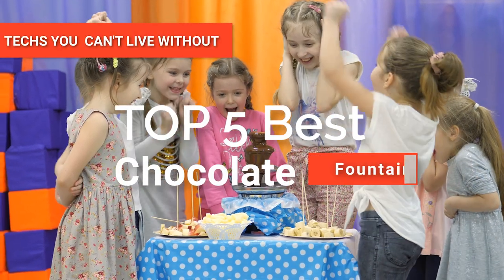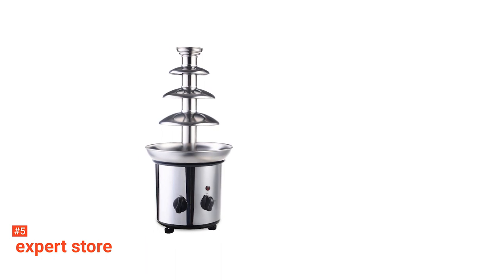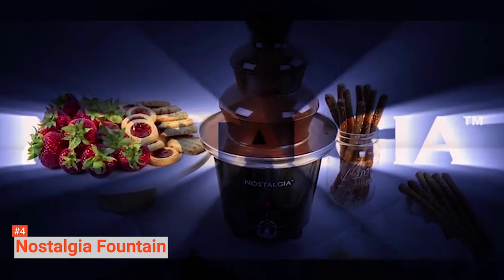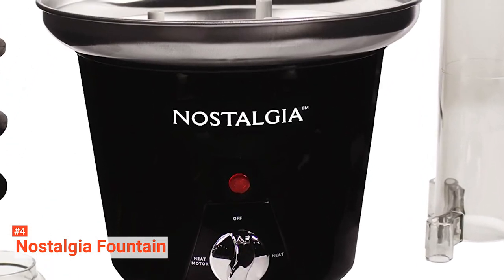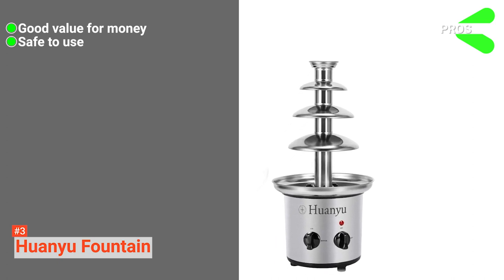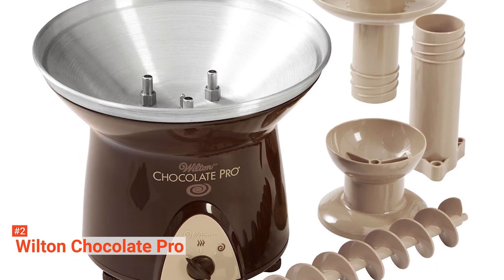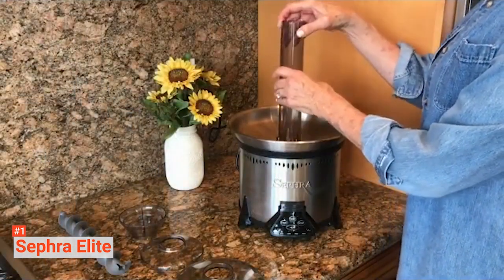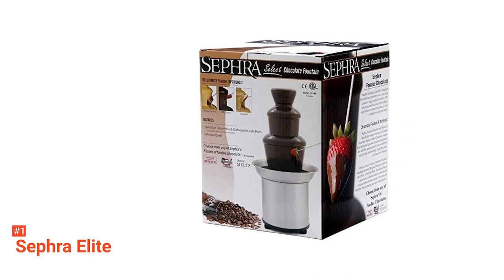✅ Best Chocolate Fountain 2022 [ Buyer's Guide ]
Chocolate Fountain: Hey guys, in this video, we’re going to review the pros and cons of the top 5 best Chocolate Fountains for sale right now.
5⃣ Expert Store: (Amazon)
4⃣ Nostalgia Fountain: (Amazon)
3⃣ Huanyu Fountain: (Amazon)
2⃣ Wilton Chocolate Pro: (Amazon)
1⃣ Sephra Elite: (Amazon)

The holiday season is coming, and this usually means parties will be pretty much everywhere. Make yours more fun and special by adding a chocolate fountain to your dessert table. Here are some of the best options you can get in the market today.
In today’s video, we are going to look at the top five best chocolate fountains available on the market today. We have made this list based on our own opinion, research, and customer reviews. We have considered their quality, features, and values when narrowing down the best choices possible. If you want more information and updated pricing on the products mentioned, be sure to check the links above.

00:00 Intro:  Chocolate Fountains
00:36 5⃣ Expert Store
02:32 4⃣ Nostalgia Fountain
04:33 3⃣ Huanyu Fountain
06:12 2⃣ Wilton Chocolate Pro
08:08 1⃣ Sephra Elite